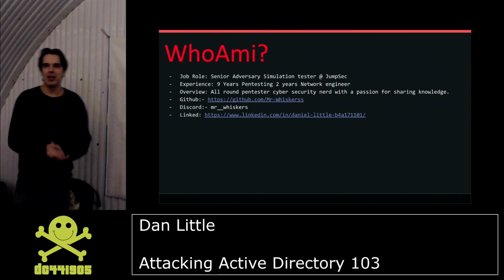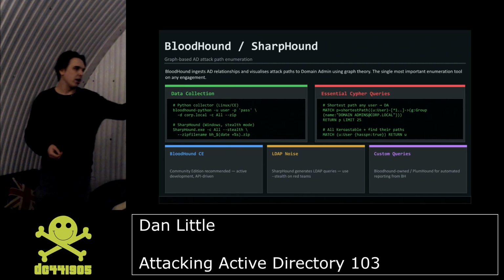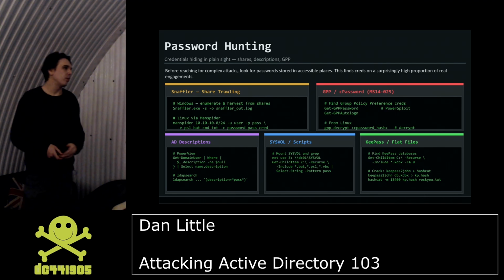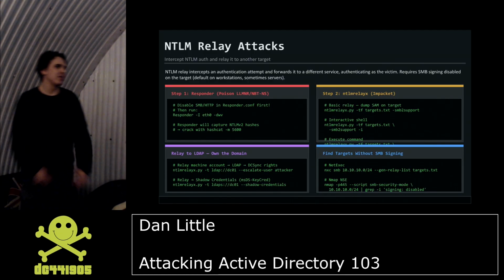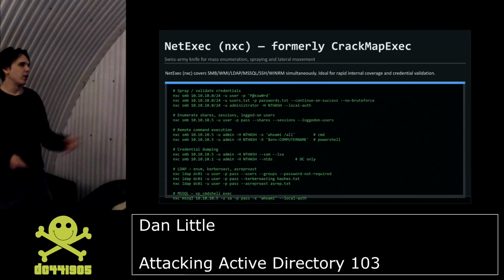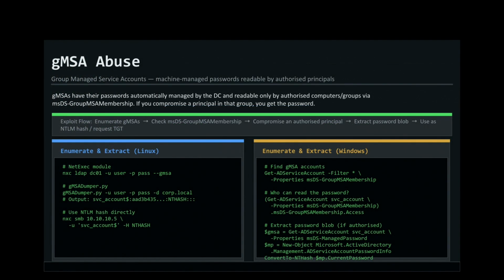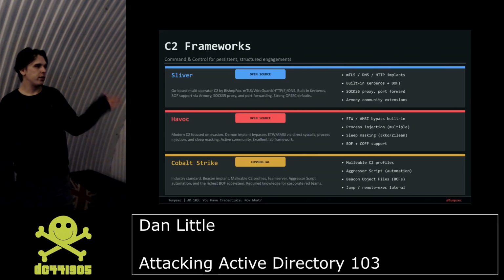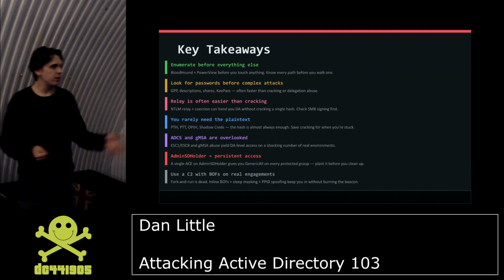Dan Little - Attacking Active Directory 103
Worcester DEFCON Group DC441905 and Dan Little with their talk "Attacking Active Directory 103".